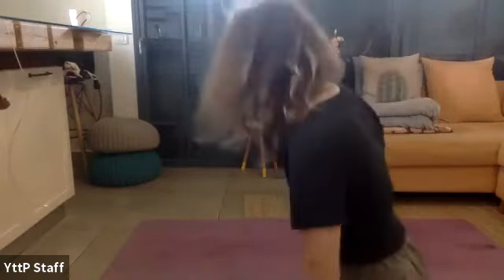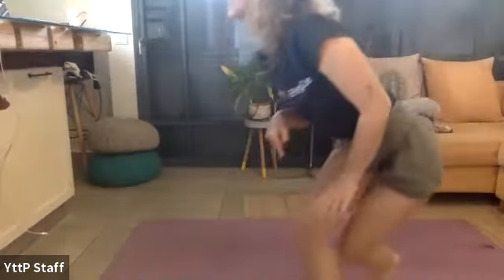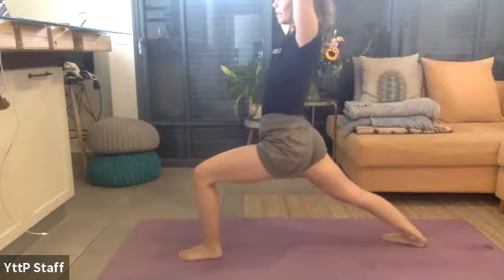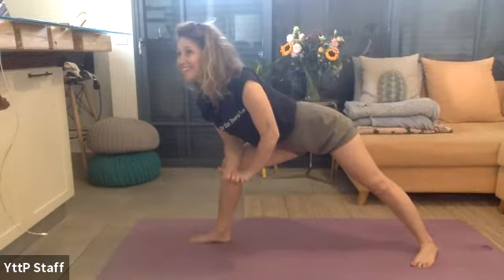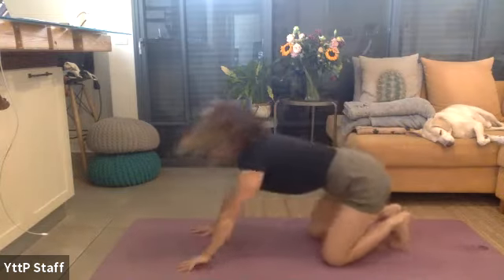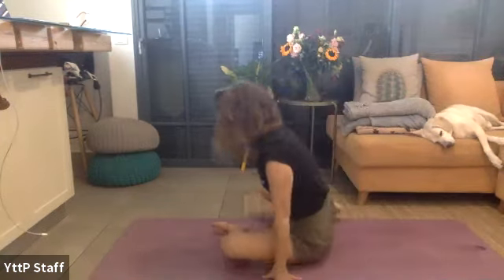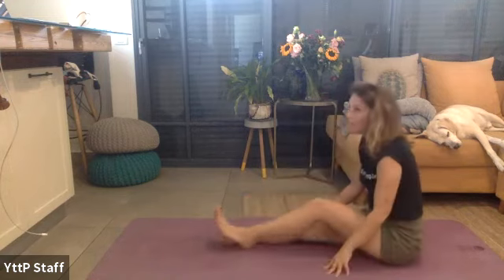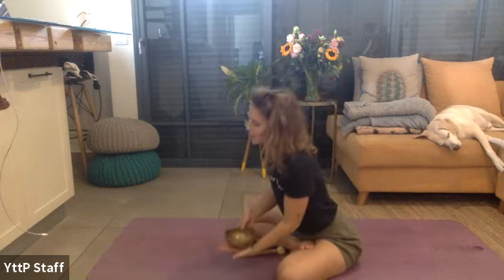60 Minute Power Vinyasa Class with Rony (Recorded Livestream)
60 minute power vinyasa class led by Rony in Tel Aviv, Israel!
Livestream from April 1, 2020.

Our studios are built on the philosophy of the importance of yoga being accessible and available to everyone.
Never a ceiling or a floor; whatever you are able to give, thank you. ♥️

Feel free to play your own music at home as you follow along or check out Yoga to the People playlists on Spotify

9am ET/6am PT
11am ET/8am PT
3pm ET/12pm PT
7pm ET/4pm PT
9pm ET/6pm PT
*Wednesdays 11am ET/8am PT we will host a 2hr Master Class with Rose Erin Vaughan. Everyone is welcome!